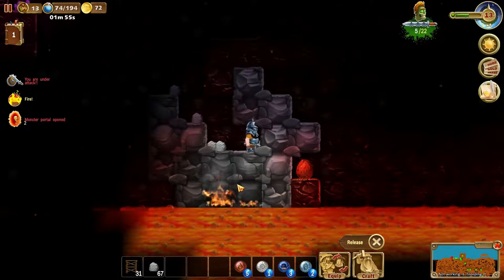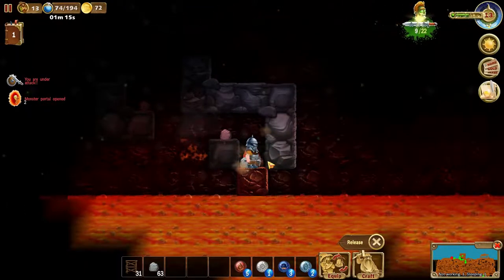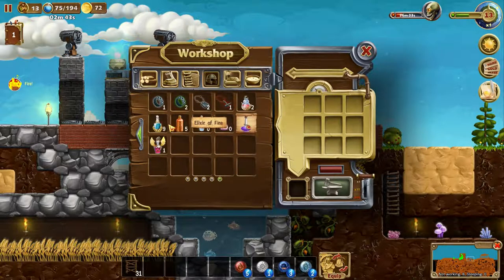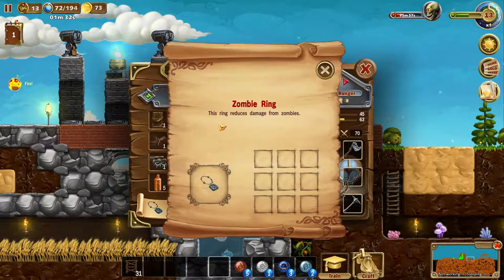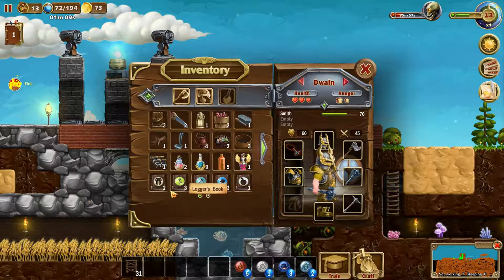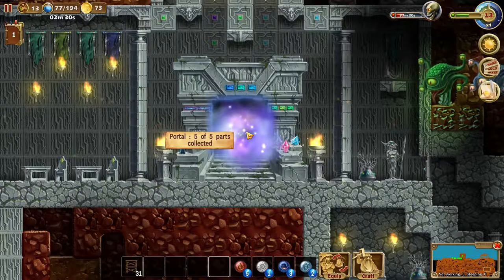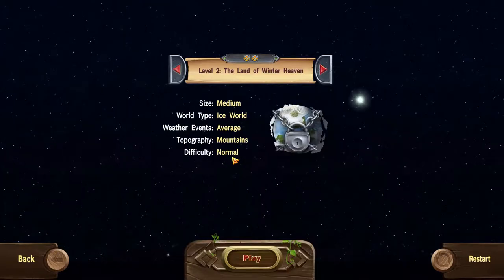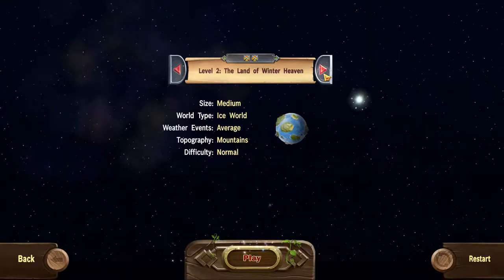Finishing the portal! | Craft The world Let's Play | E38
In this episode of my Craft The World let's play series we are finishing the portal that will lead to the next world! We also try to get a dragon egg which is going to be a very dangerous task...